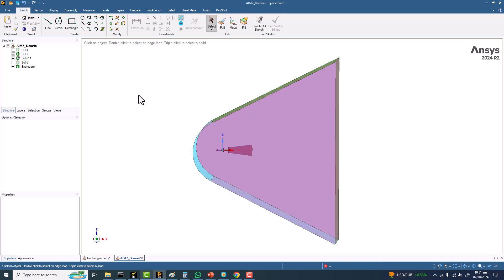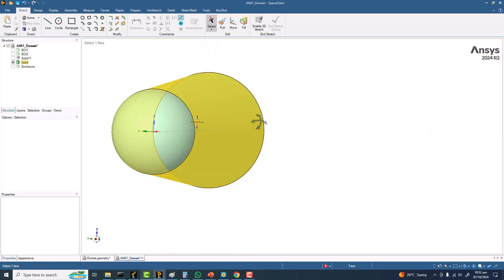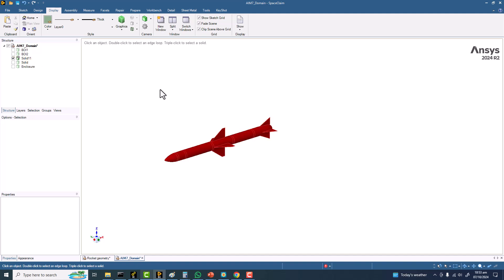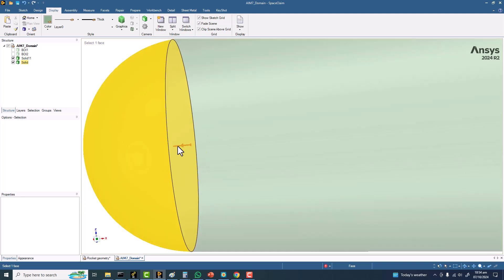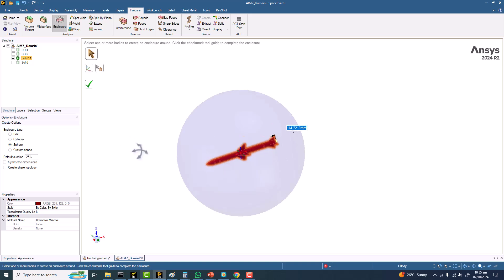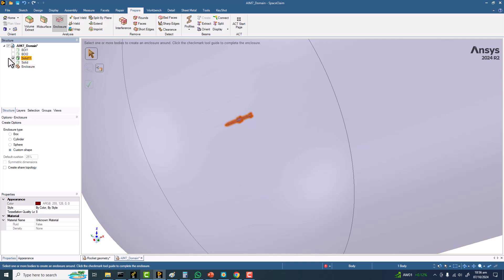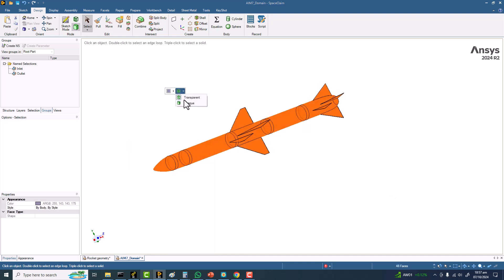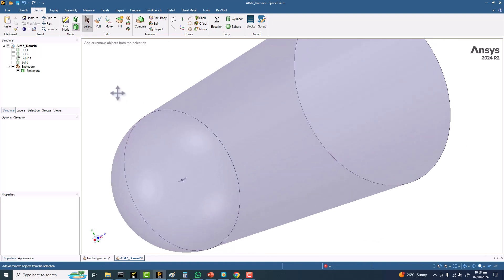How to change domain shape in ANSYS SpaceClaim quickly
To learn this workshop on AIM 7 CFD analysis , please go

In case above link expires (by 13 Oct 2024),  please refer to following :

For more help please write at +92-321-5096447